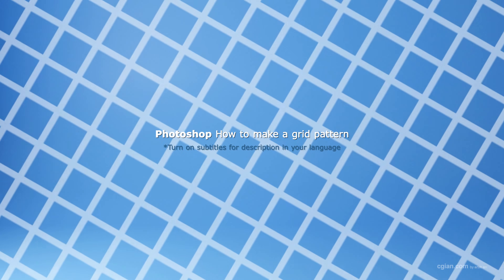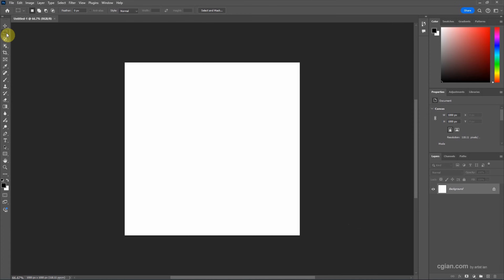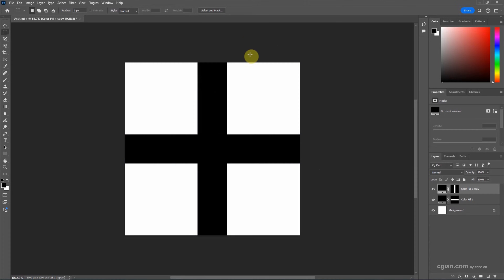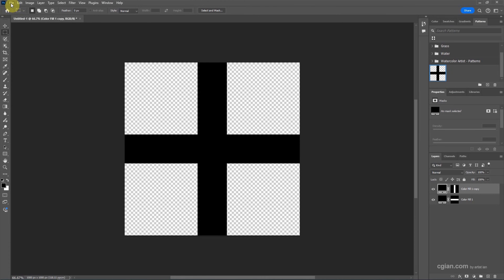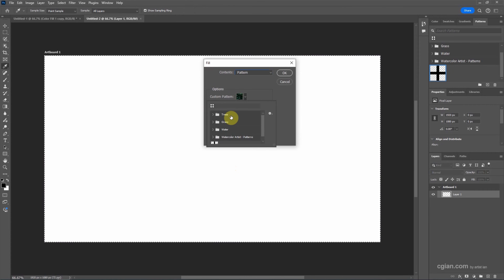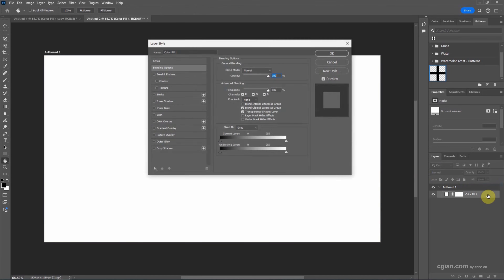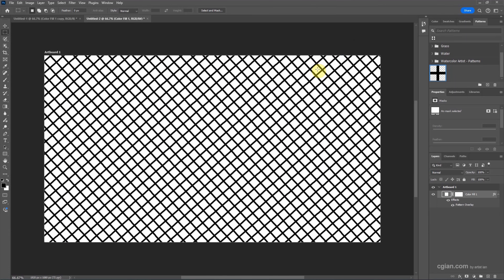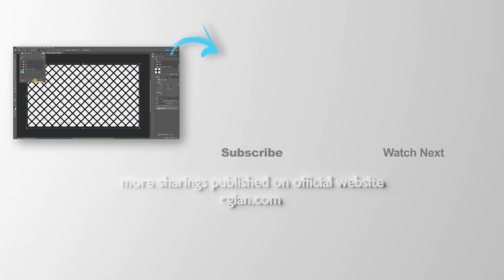Photoshop how to make a grid pattern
Photoshop tutorial video shows how to make a grid pattern. In this video, we will show how to make a square grid pattern. Firstly, we can create a document and make a cross shape then add it into Patterns in Photoshop. And then, we can use this pattern to apply into another document, to make grid pattern. All steps will be shown in Photoshop tutorial. Happy sharing and I hope this helps.

Timestamp
0:00 Intro - How to make a grid pattern
0:10 Create new document in Square
0:29 Draw a Pattern
1:12 Define Pattern
1:38 Create another document
1:51 3 ways to add Pattern to make Square Grid
3:22 Add Grid Pattern on Transparent Background